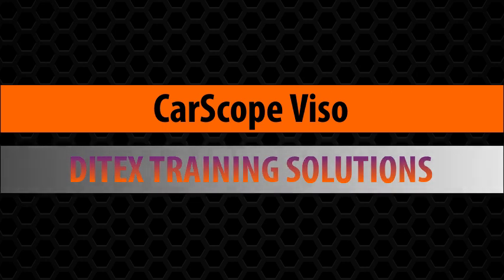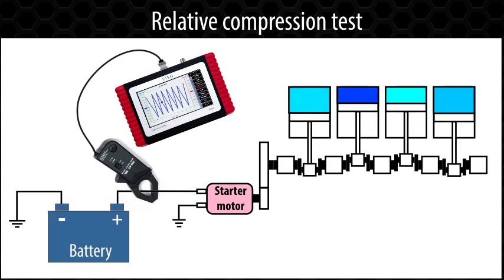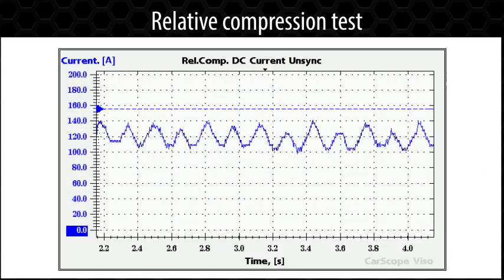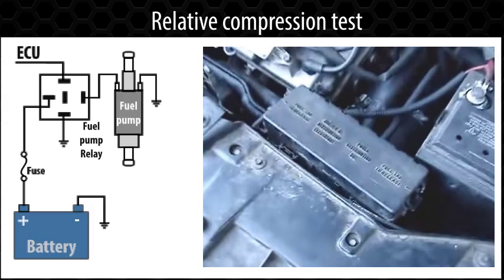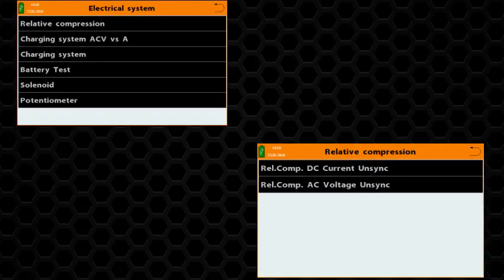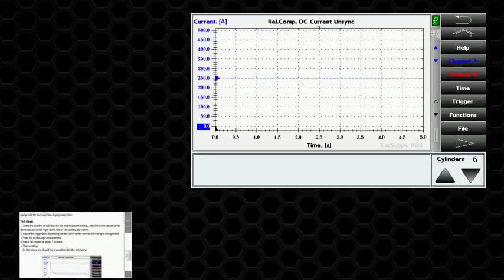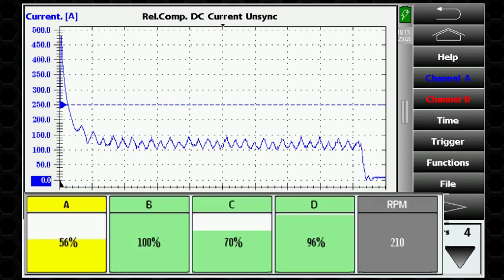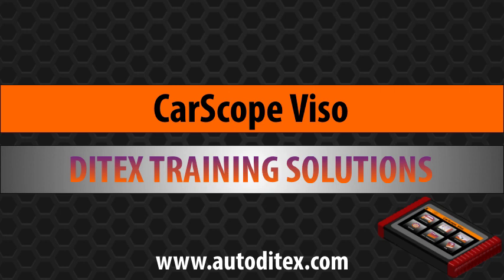Relative Compression Test with CarScope Viso lab scope - Handheld Automotive Diagnostic Oscilloscope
In this video you may take knowledge with basic principles of relative compression test and to how the relative compression waveform analysis work in CarScope Viso.

A  great example of using the CarScope i-Tester in the diagnostic process you may see in the @DiagnoseDan  video  here: